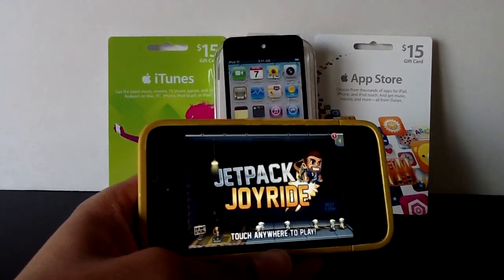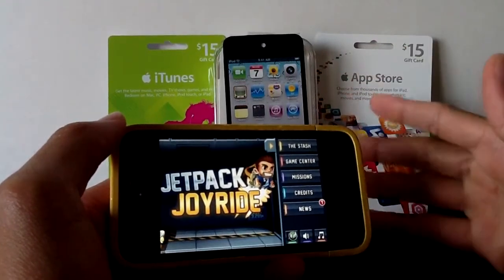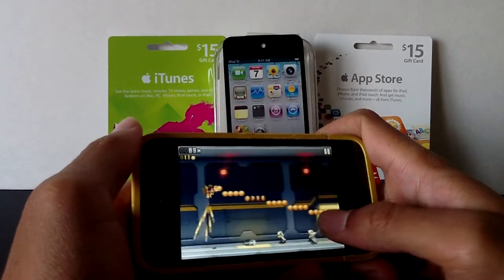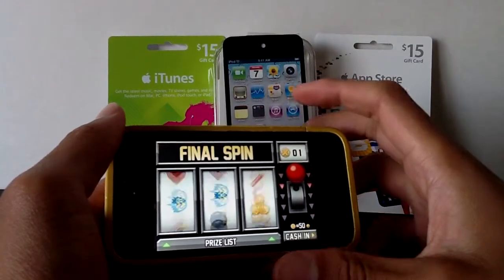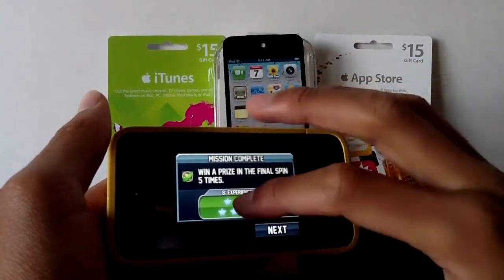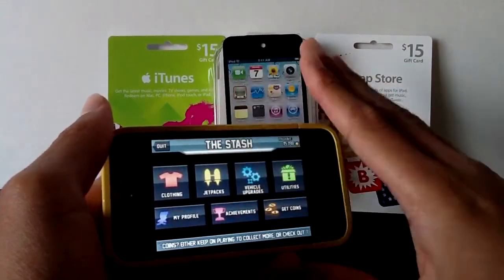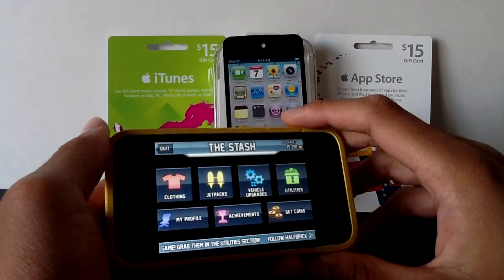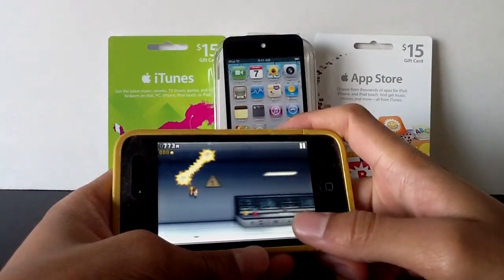Jetpack Joyride App Review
This is my review for the application Jetpack Joyride, by Halfbrick studios. In this review I will showcase some of the feature the application has to offer, as well as explain the basic premise of the game.